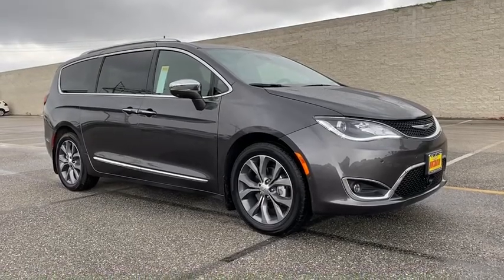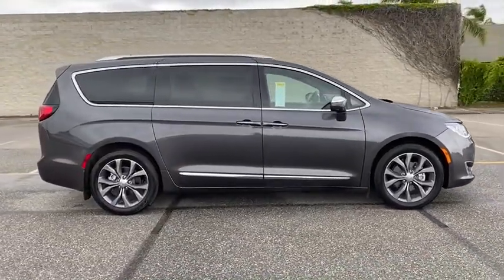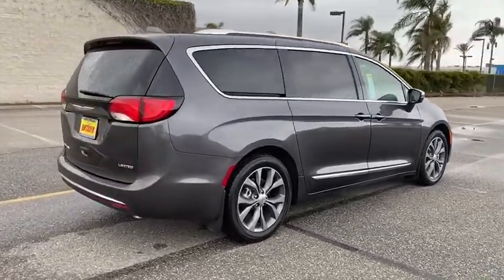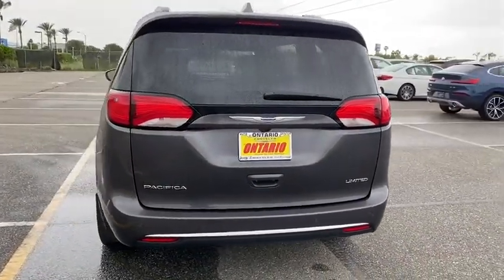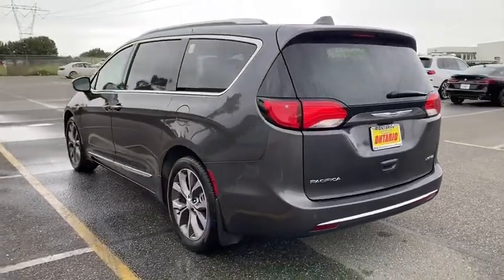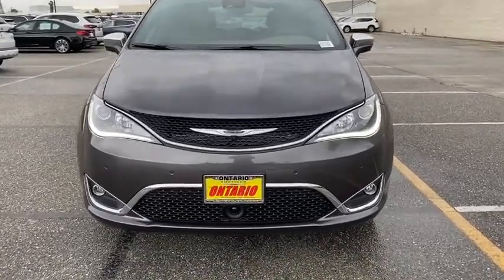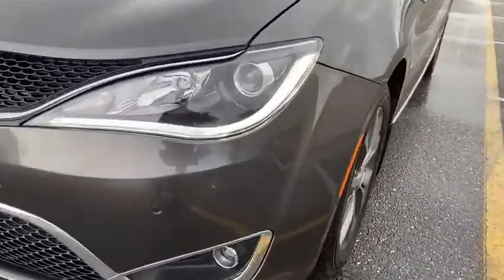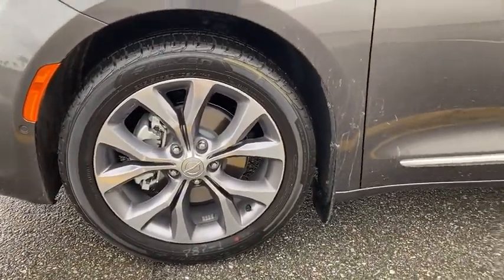2020 Chrysler Pacifica Norco, Corona, Riverside, San Bernardino, Ontario, CA 20C021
Granite Crystal Metallic Clearcoat New 2020 Chrysler Pacifica available in Norco, California at

2020 Chrysler Pacifica Limited Granite Crystal Metallic Clearcoat 4D Passenger Van Limited FWD 9-Speed 948TE Automatic 3.6L V6 24V VVT19/28 City/Highway MPGTo see more quality vehicles like this one right here just or dial . Price includes: $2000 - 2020 National Retail Consumer Cash 20CL1. Exp. 06/01/2020